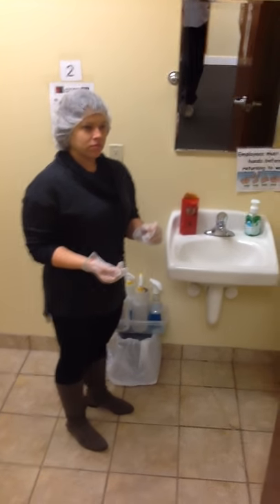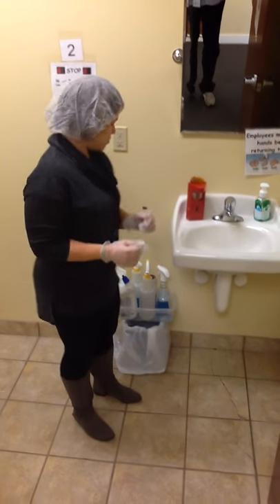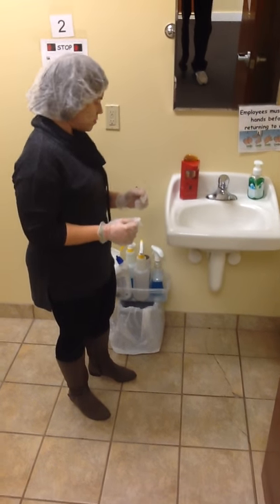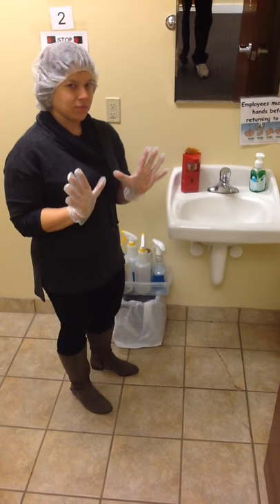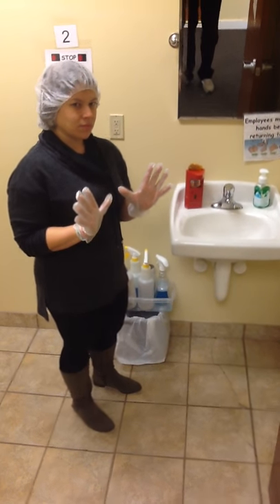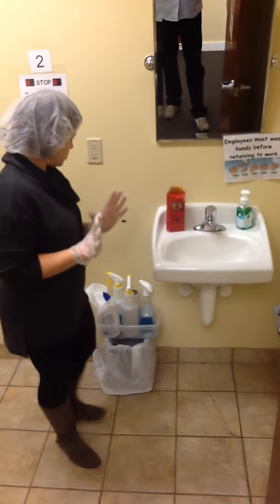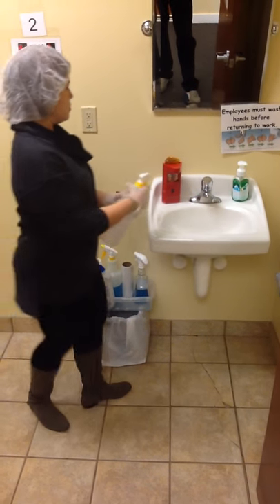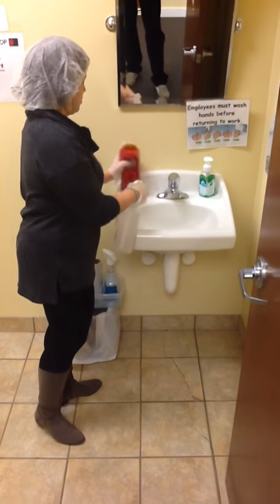clean bathroom sink